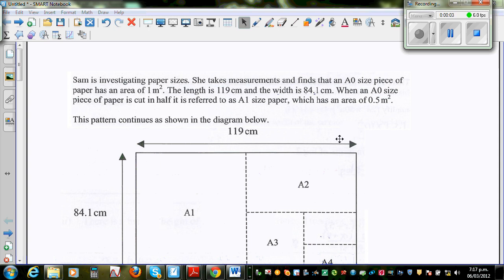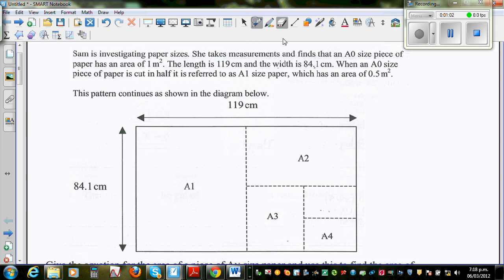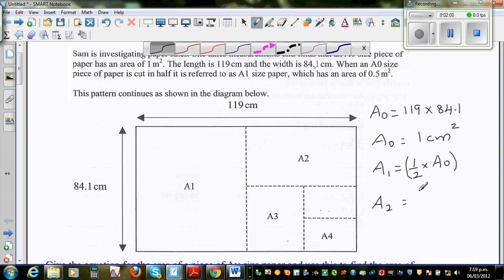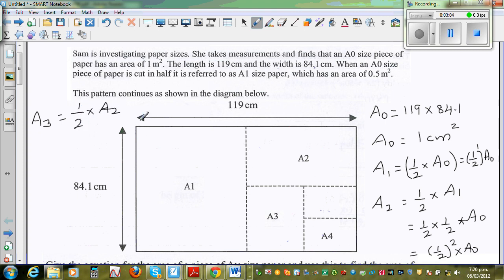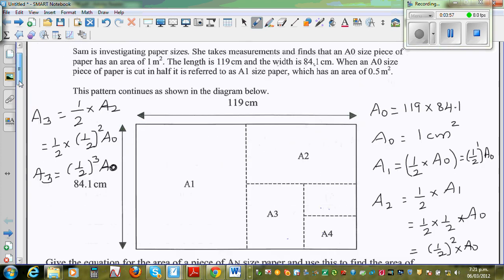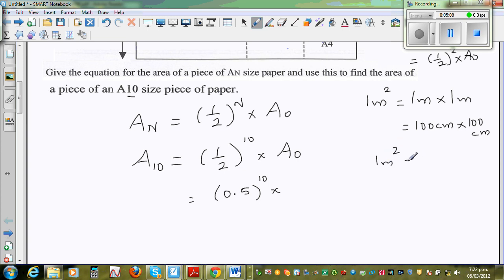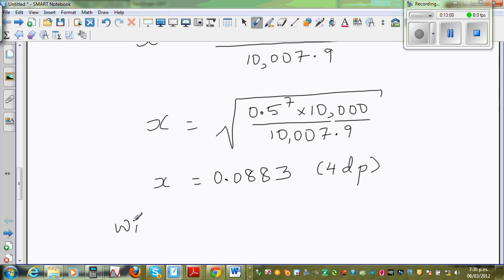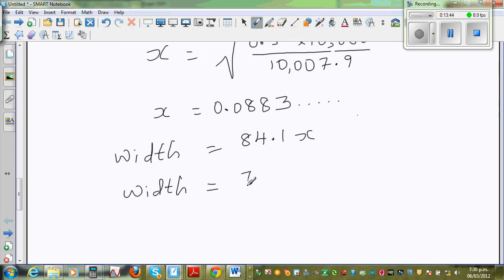Finding the dimension of paper using algebra